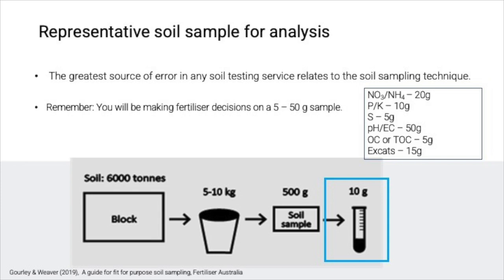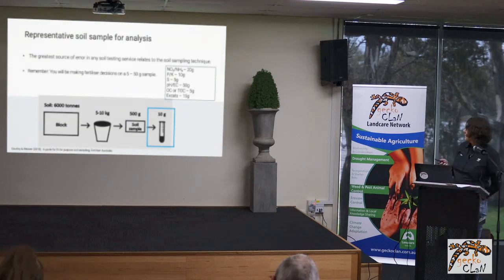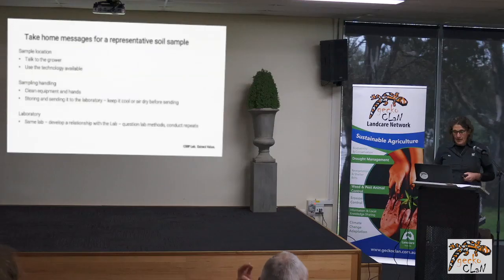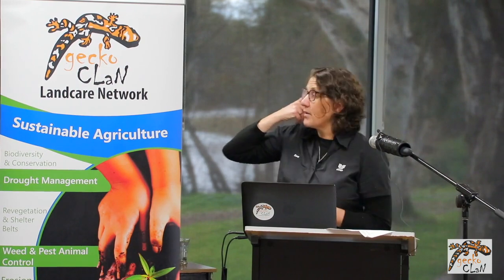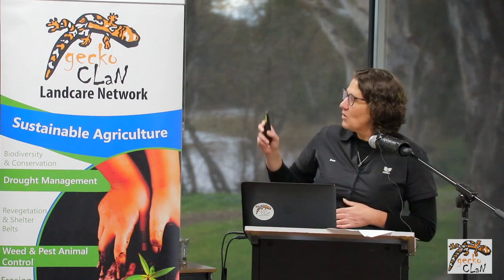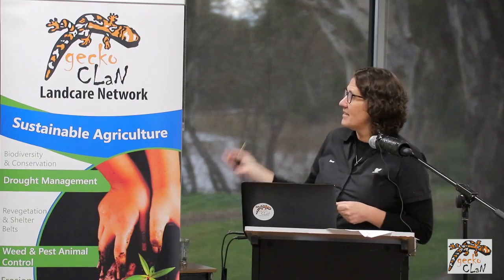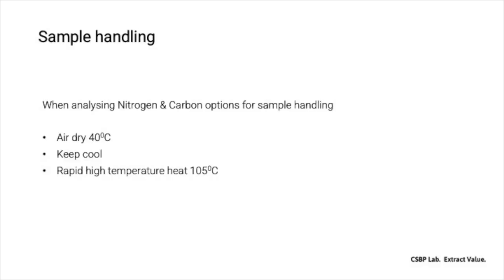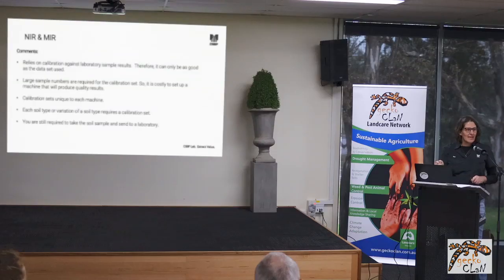Guidelines for representative soil sampling - Sue Briggs, CSBP Soil & Plant Analysis Lab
Sue Briggs, CSBP Soil & Plant Analysis Lab presents on how to achieve a soil sampling program that is truly representative of the soil you are monitoring.  Innovative technologies now available to ensure representative sampling are also discussed.

Hosted by the Gecko Clan Landcare Network, Agriculture Victoria and Soil Sciences Australia, the Innovations in Soil Science - Professional development for Soil Scientists and Agronomists presentations are now available.

This event was held in Benalla in north-east Victoria in June 2023 and was funded by project is funded by the Australian Government’s National Landcare Program - Smart Farms Small Grants - Soil Extension Activities